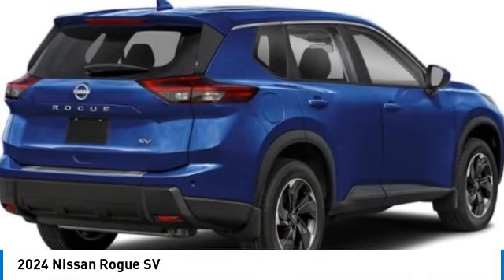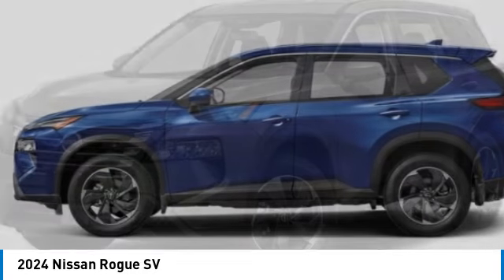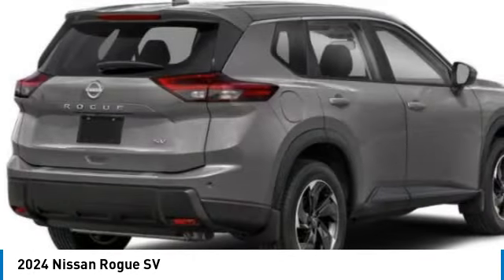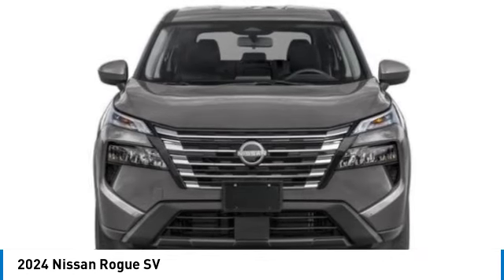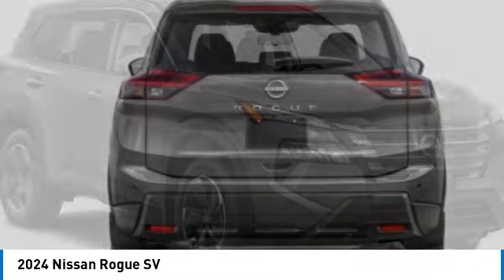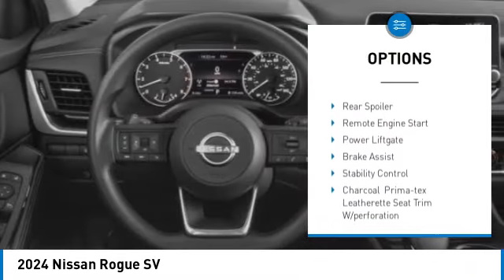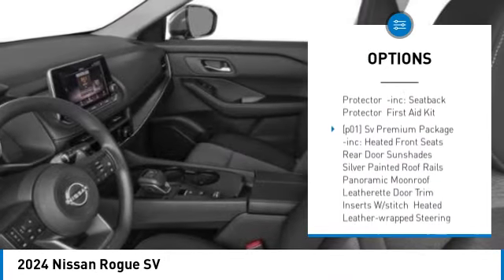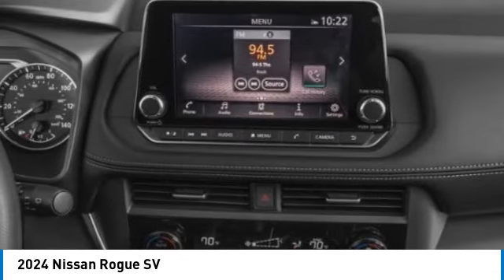2024 Nissan Rogue Inver Grove Heights,St Paul,Minneapolis 53739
2024 Nissan Rogue SV

Don't miss this 2024 Nissan Rogue. It's equipped with great features. You'll want to take this sport utility home. Make a great choice today.